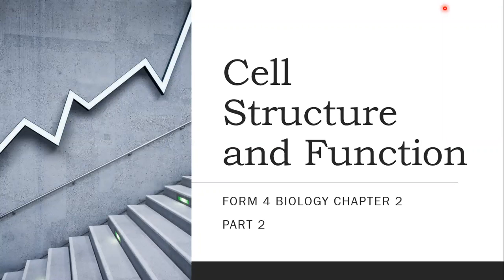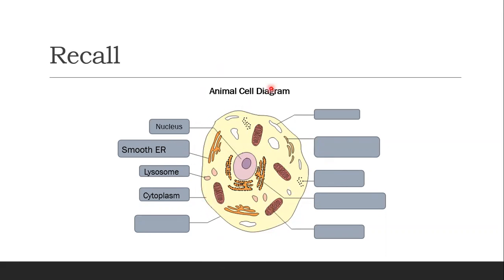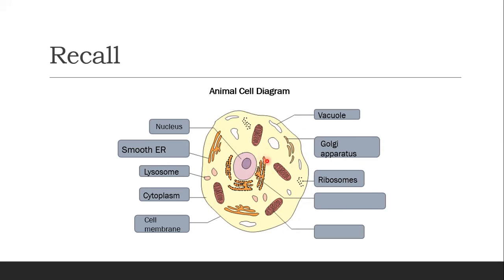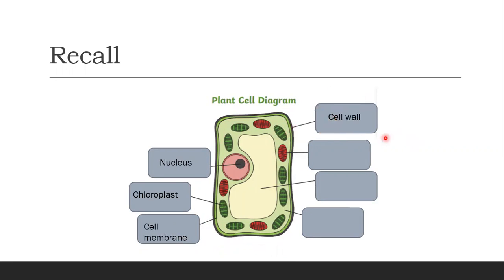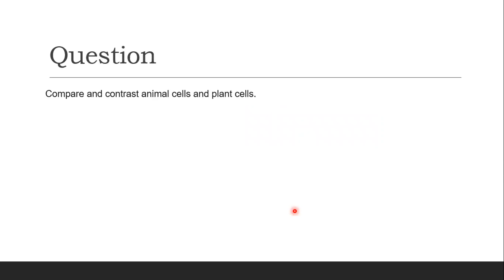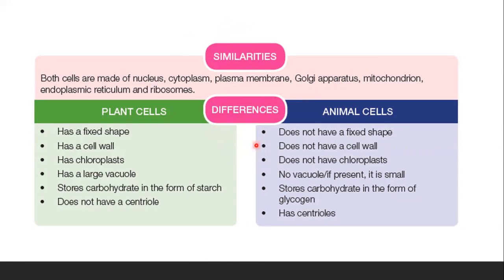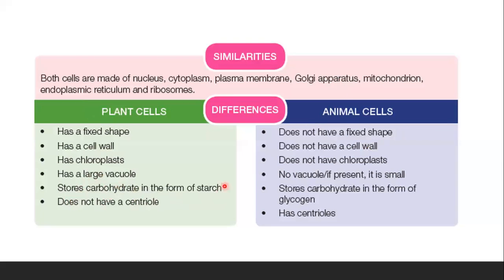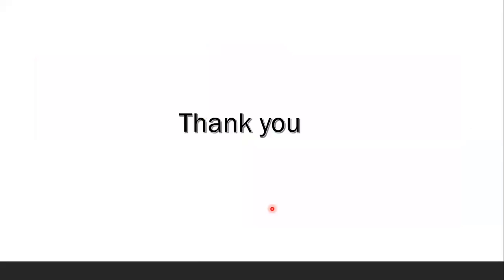[Biology] Understanding Differences of Plant Cell and Animal Cell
In this video, we will talk about differences between plant cell and animal cell.

This is from Chapter 2 SPM Form 4 Biology.